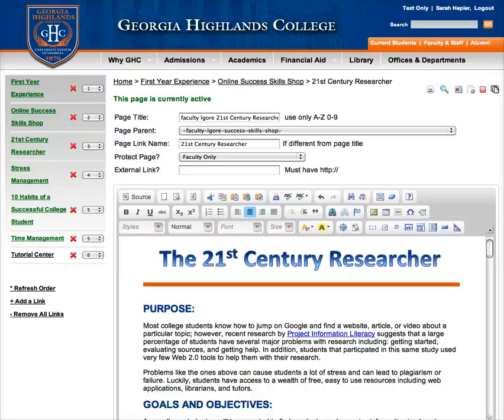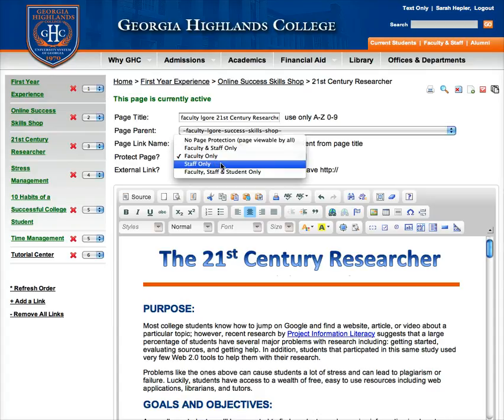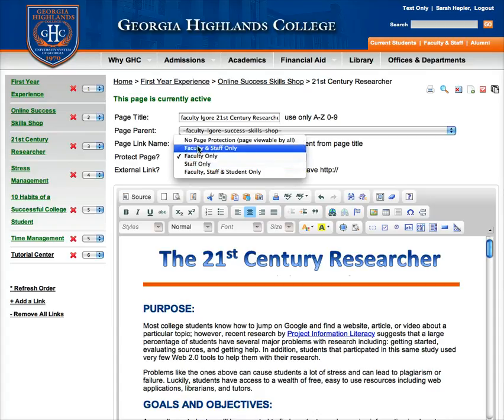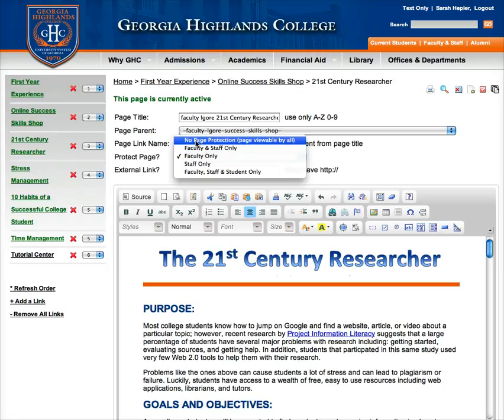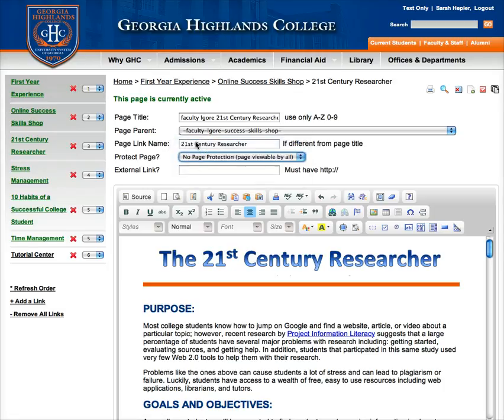How to Make Your Skillshop Viewable to Students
Your skillshop is automatically set to private - learn how to change this here so that everyone can enjoy your creation.